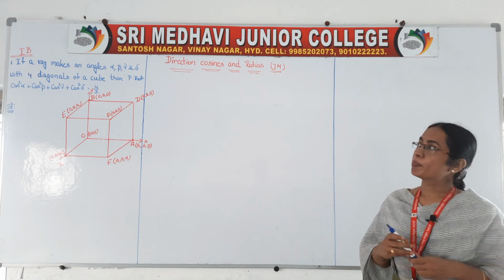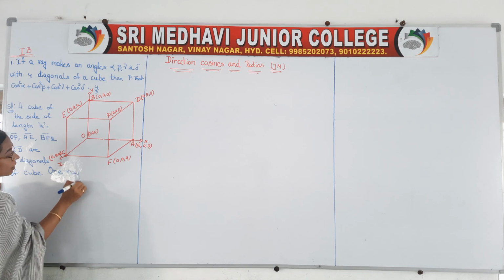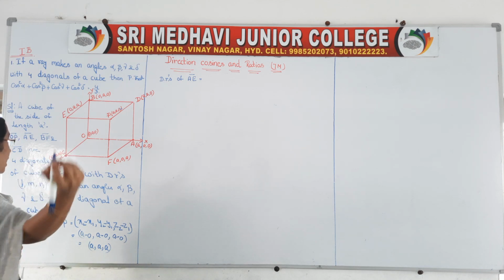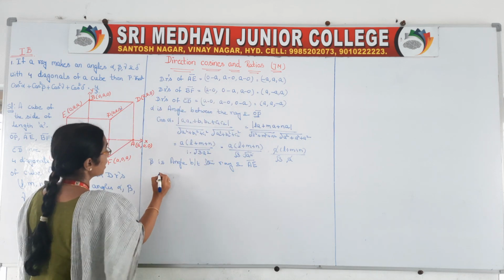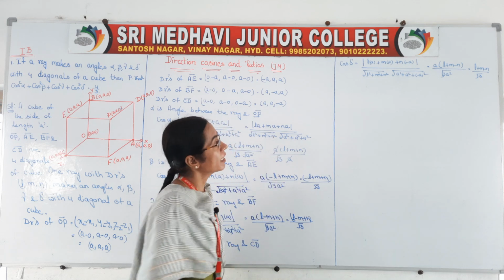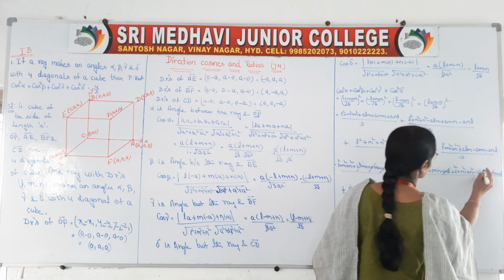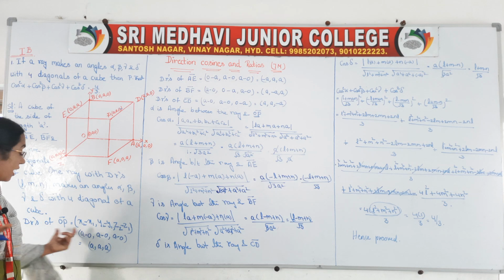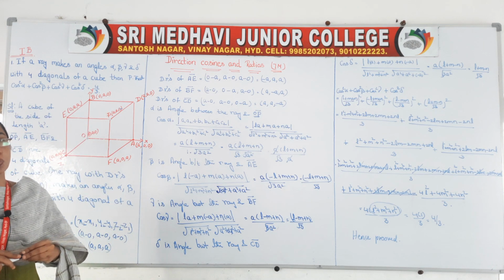(30 NOV 2020) PART 3 - PROBLEMS ON DIRECTION RATIO AND COSINE